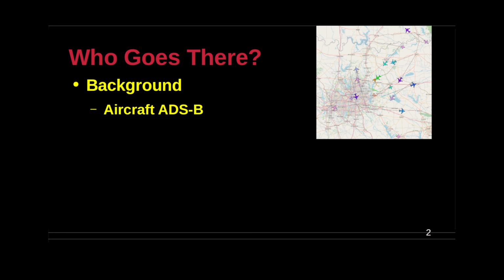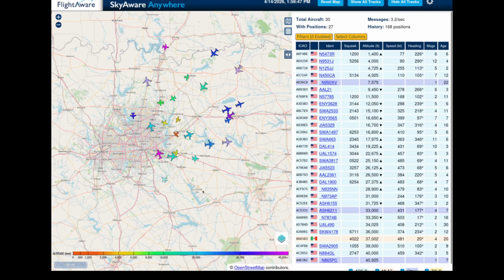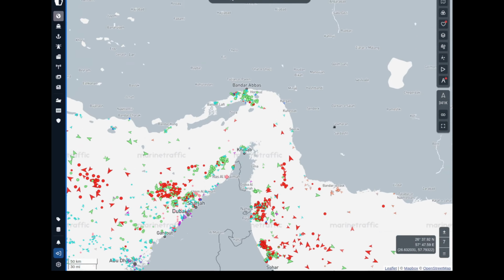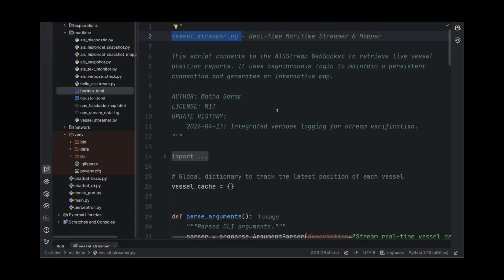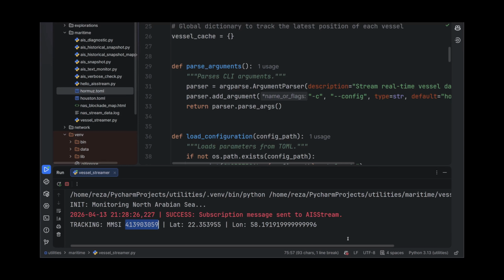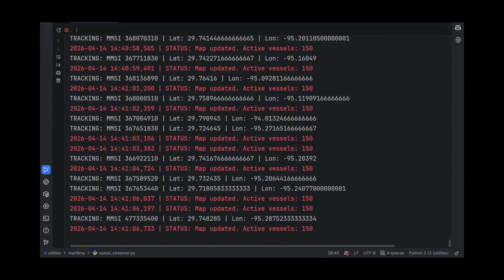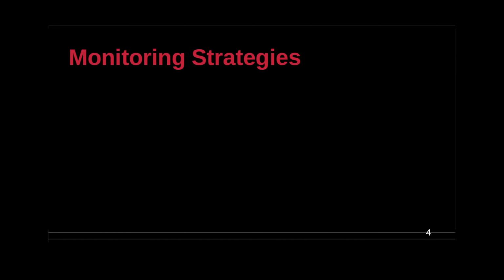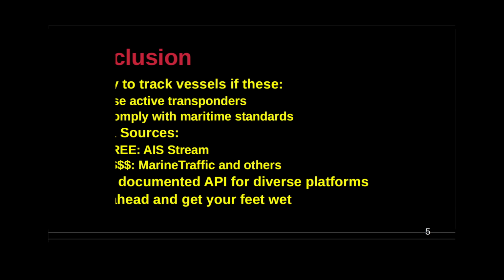Hello Marine Vessel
How to track marine vessels?
This video tutorial illustrates the basic concepts around using websocket interface in asynchronous mode to receive tracking information on marine vessels that are generating data.
The specific method used in this tutorial can be long-running as a monitor. Whenever the data is published by the service provide, the script can be customized to perform further operations. Some common examples are:
    • Propagate alert information in your SOHO LAN infrastructure
    • Track the movement of a specific vessel in a specific geographic area
    • Monitor specific types of cargo
Naturally, the data acquisition by the service provider, in this example it AIS Stream, is contingent upon receiving signals at a shore station. In other words, if the vessel is in the middle of an ocean, it is unlikely that the shore station will receive any data even if the vessel is transmitting it faithfully. Only satellite based service providers can be helpful in these circumstances. Of course, if the vessel has switched off its transponder then there will be no corresponding telemetry.
This tutorial is simply the classic Hello World exercise that is intended to jump-start your journey into tracking marine vessels. The possibilities are truly extensive.

API: AIS Services